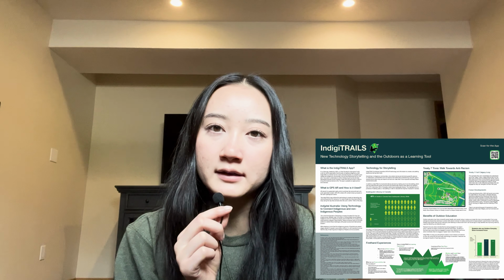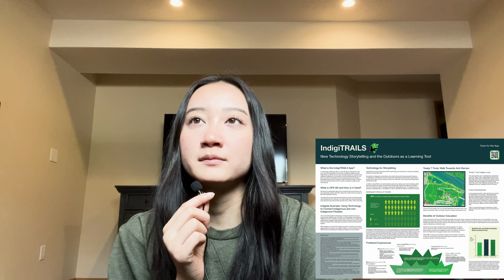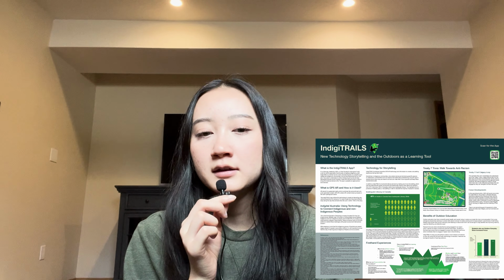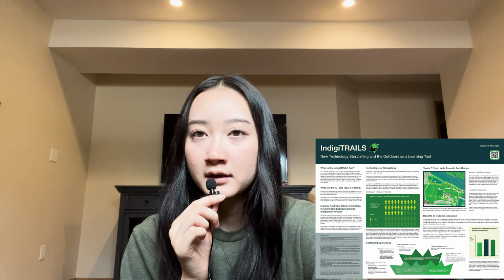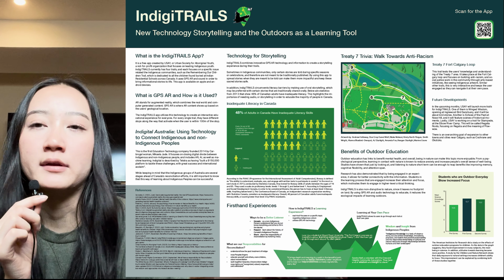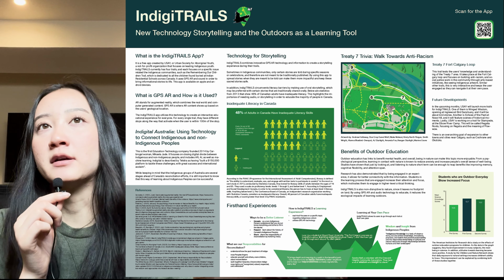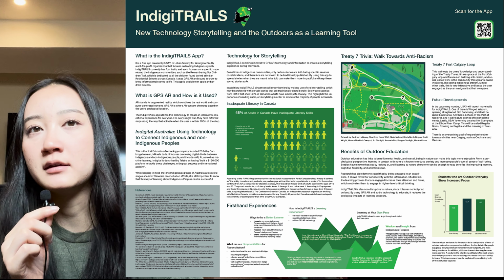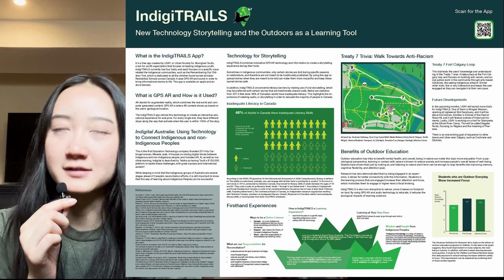WhyViz Podcast Hosted by Lucy Liu: An Information Design Learning Experience With USAY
Hey everyone! This is an episode of WhyViz podcast, and today it will be guest hosted by Lucy Liu, an information design student from Mount Royal University. We will discussing what the project was, as well as three main themes that cover the design process: one - the reasoning behind why I chose IndigiTRAILS, two - explaining the main sections of information, especially why I chose my 'hero', and three - my color palette, layout, typography, and hierarchy choices.